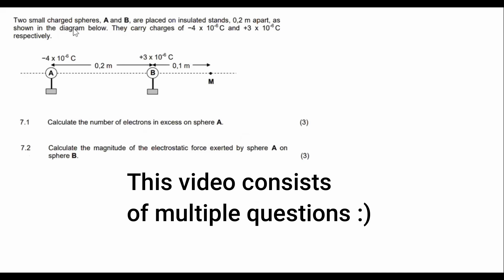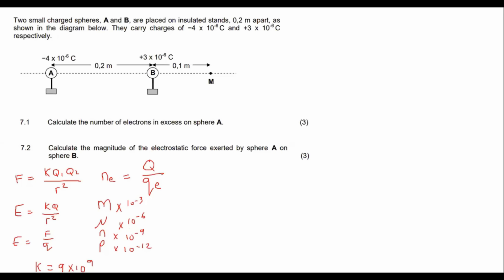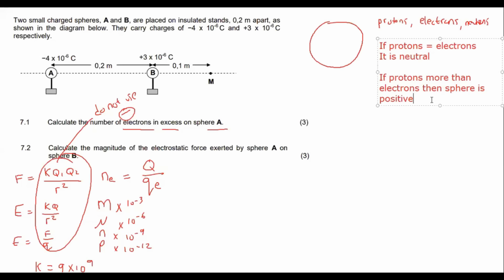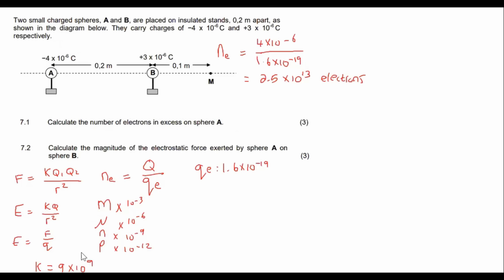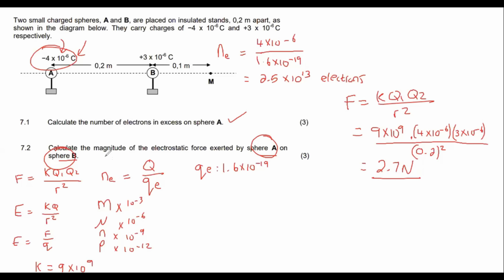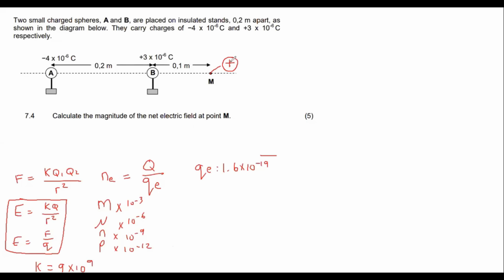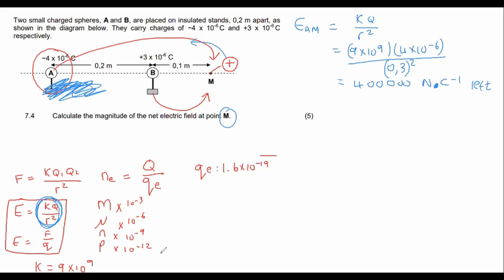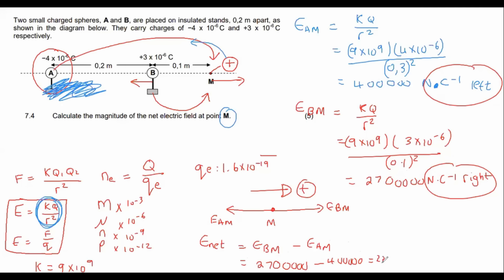Electrostatics grade 11: Practice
Grade 11 Electrostatics and the use of coulombs law.